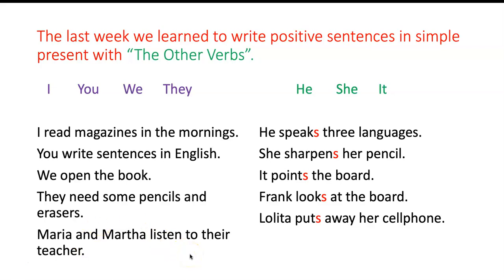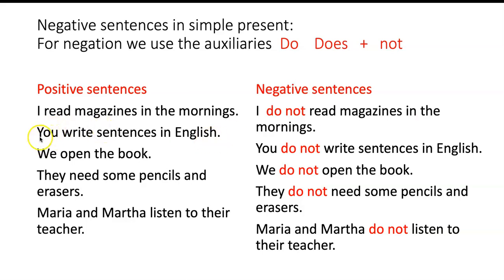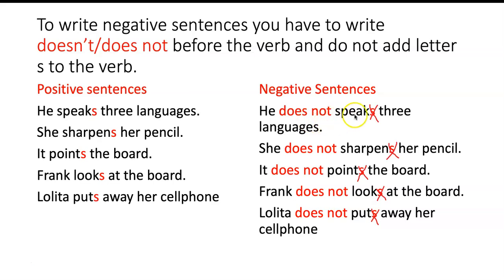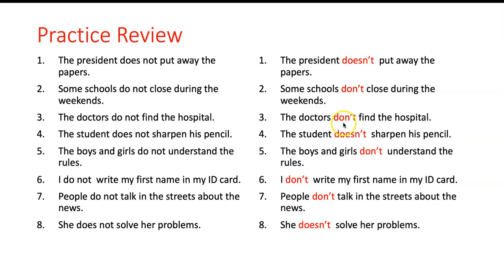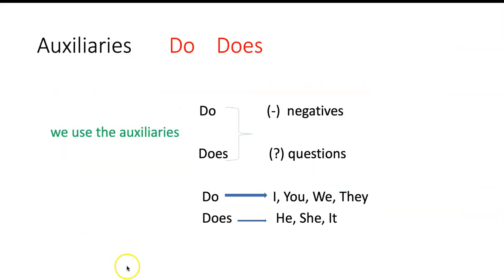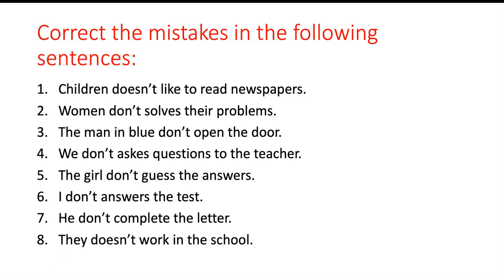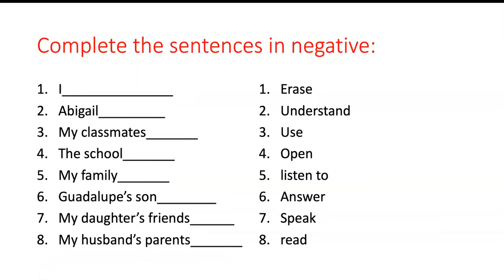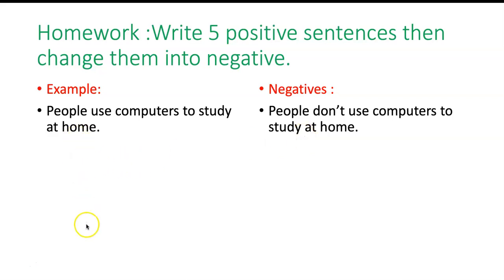Ventures Unit 3 Part C